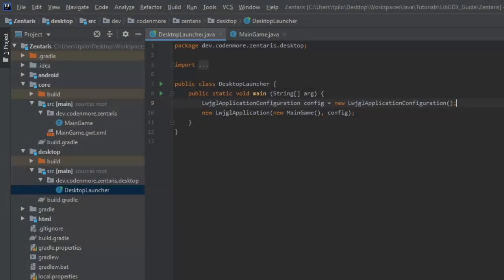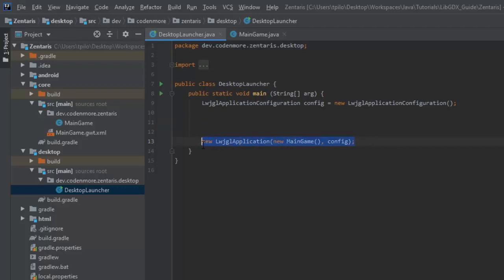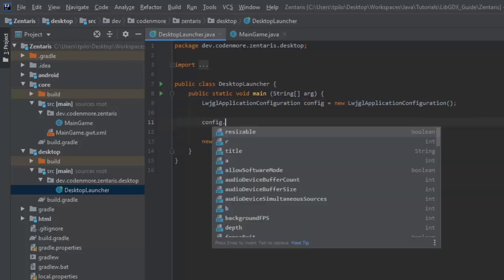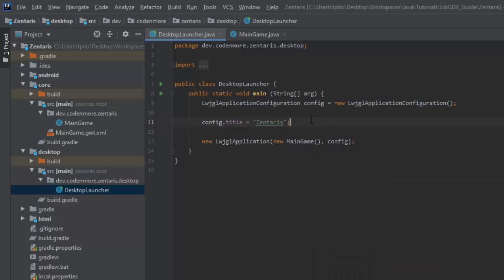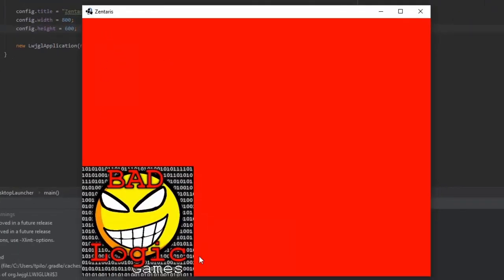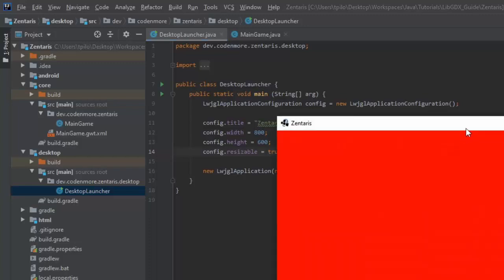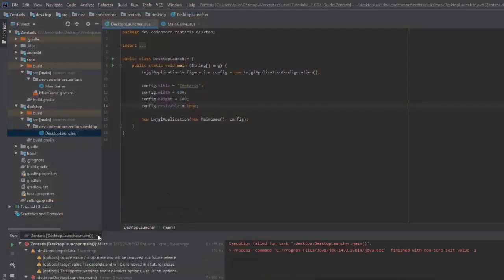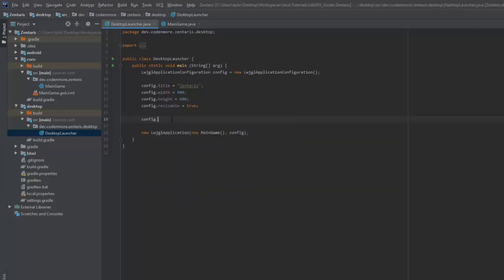[3.2] Desktop Launcher Config: LibGDX Game Dev Guide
We setup the LibGDX window in the desktop launcher configuration.